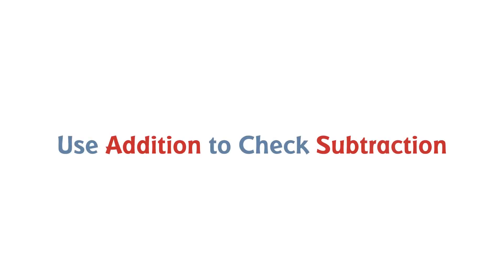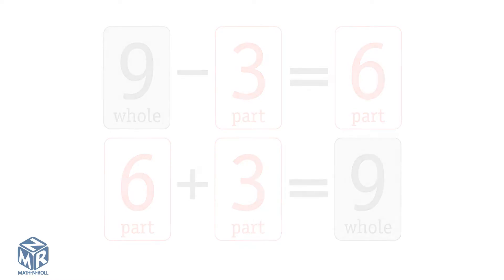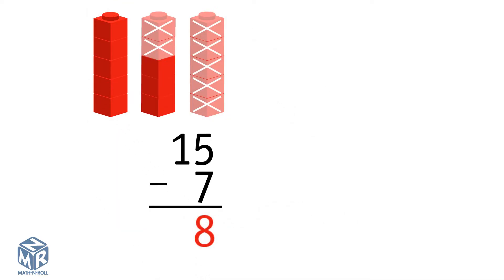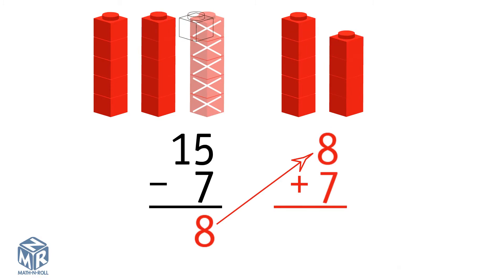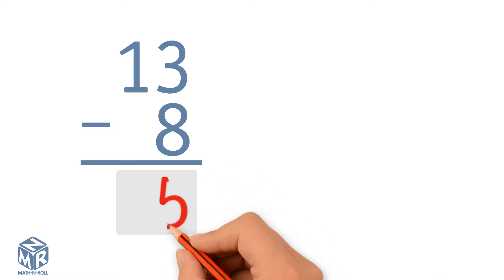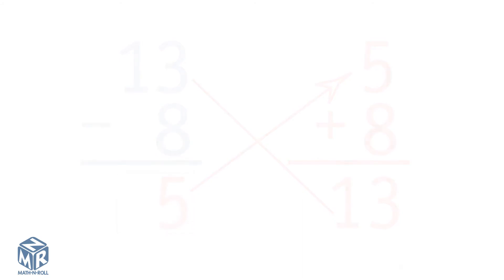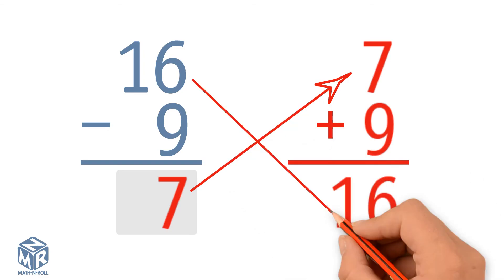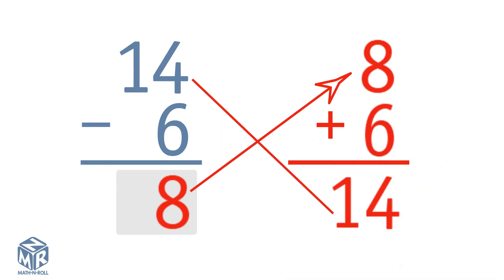Use Addition to Check Subtraction. Grade 1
This video helps understand how to use addition to check subtraction. Grade 1. Lesson 5.4.